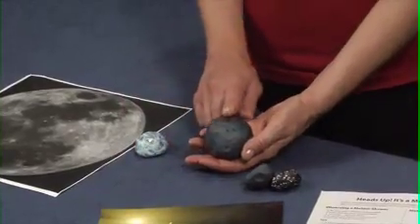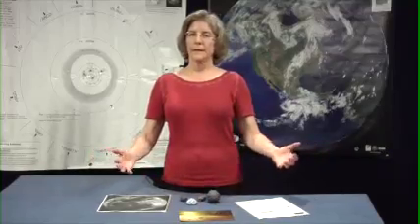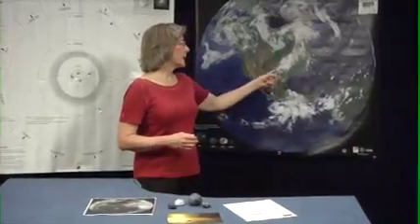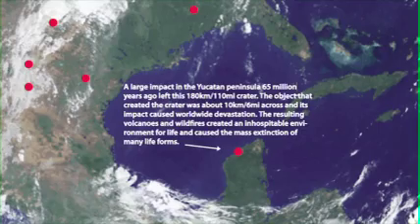Scaling Asteroid Belt